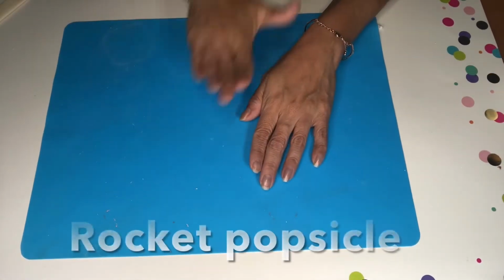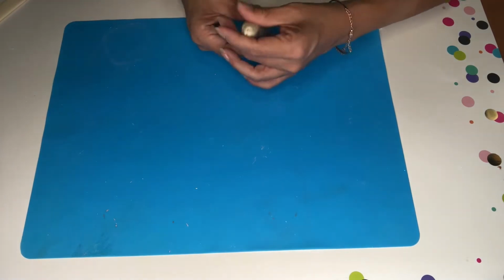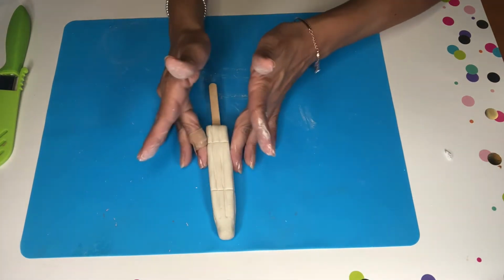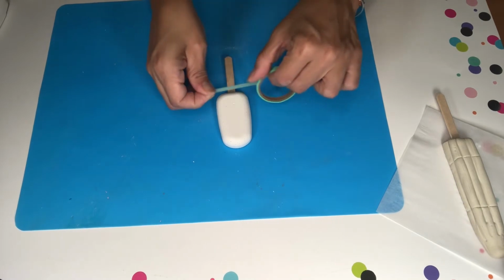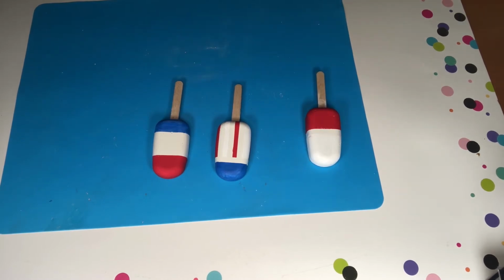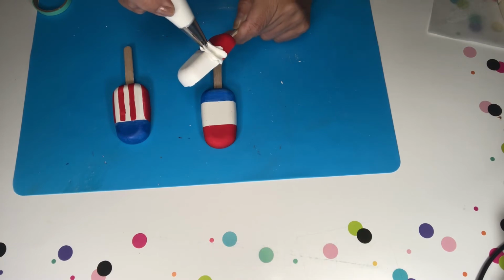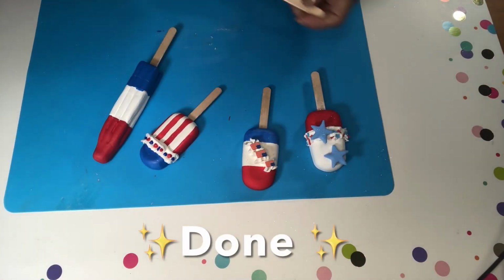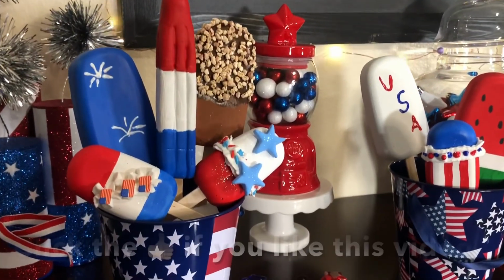How to make a rocket popsicle/ 4th of July/Fake bake 🇺🇸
In today's video am going to show you how easy it is to make a rocket popsicle using air-dry clay.

Are you looking for cookie cutters?  Look no further. Sweet Shapes have many varieties to choose from. Click on my link to save

BOHS White clay